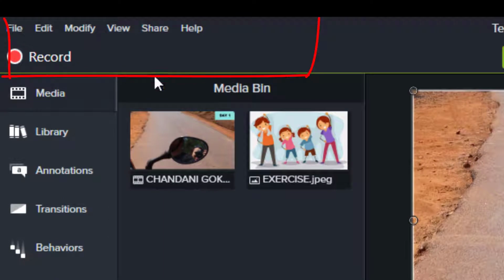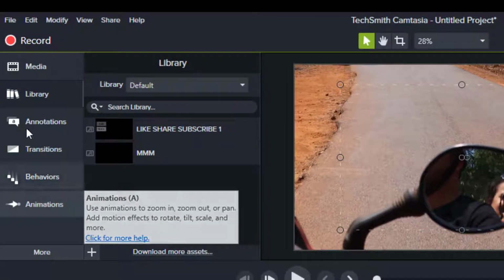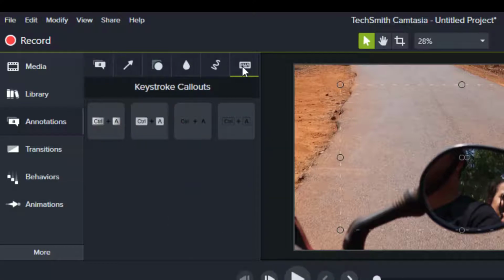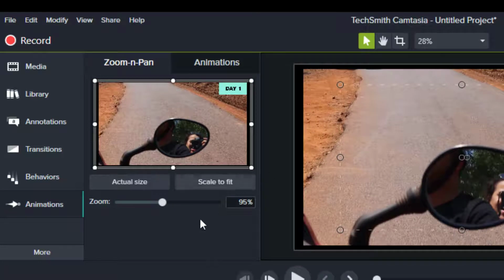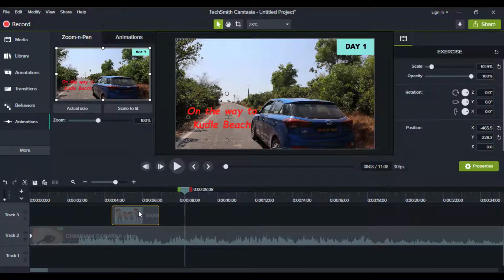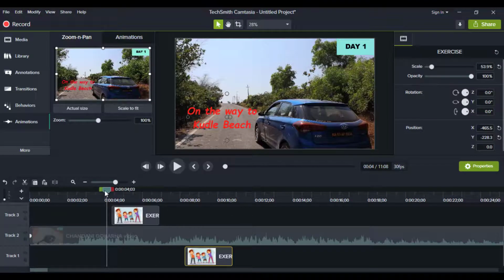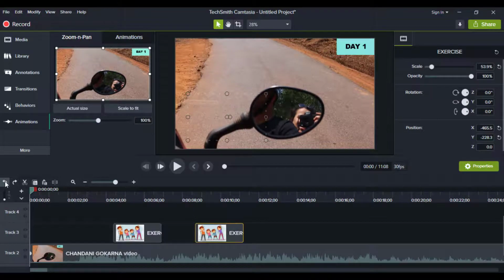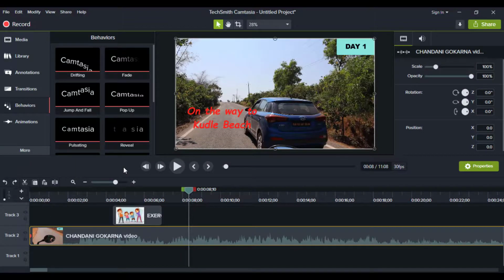CAMTASIA TUTORIAL 2-AN OVERVIEW OF CAMTASIA 9 IN WINDOWS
This video is all about an overview of Camtasia 9 in Windows